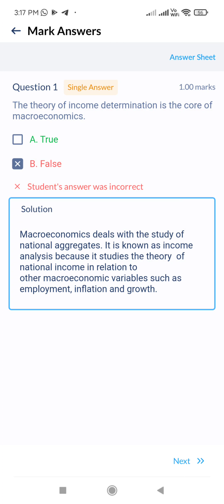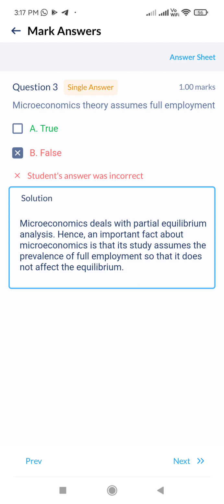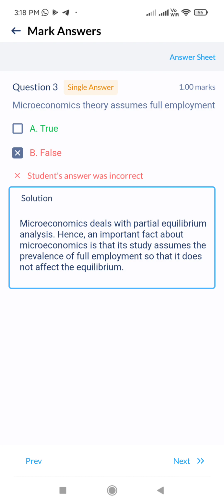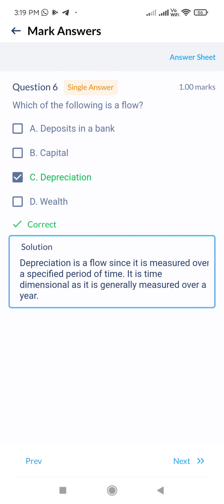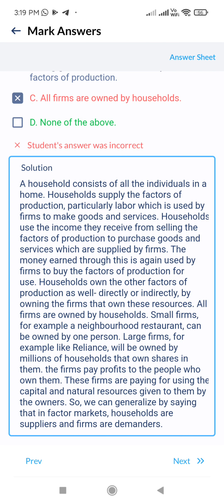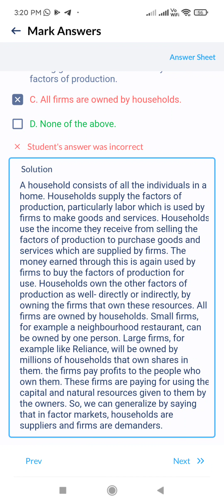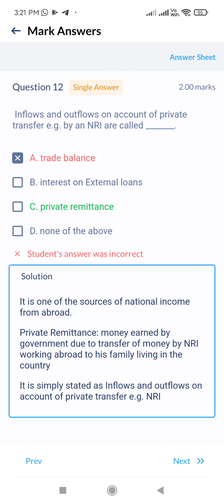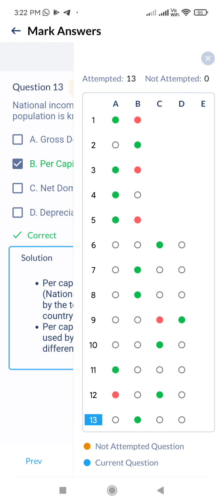NIA MODEL ANSWER 2